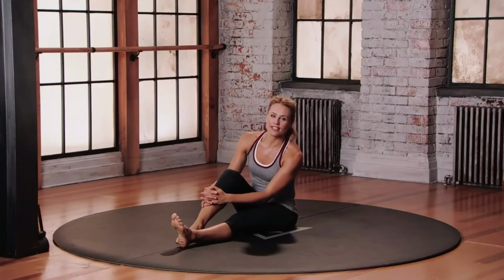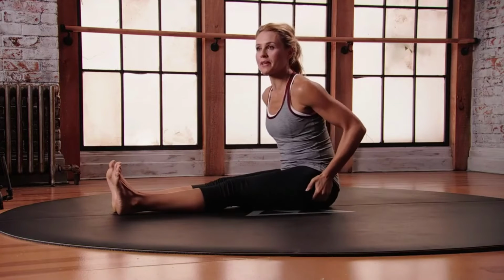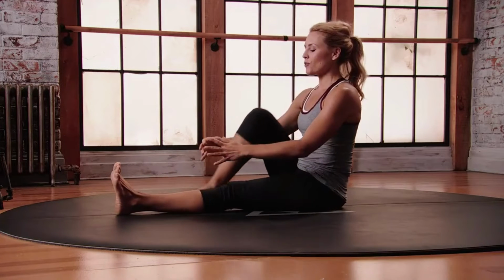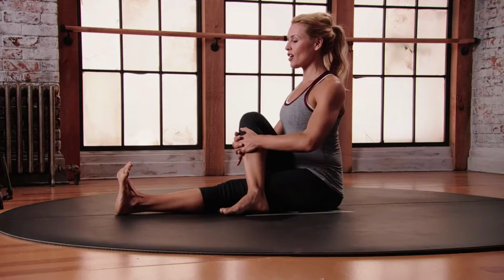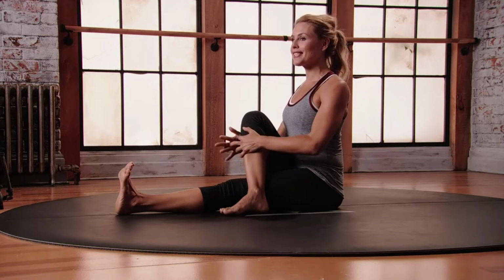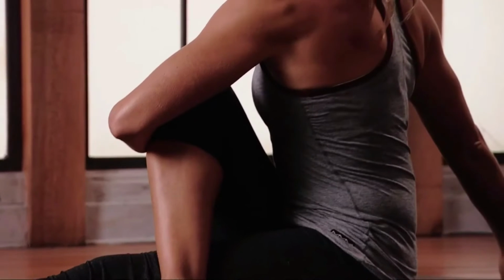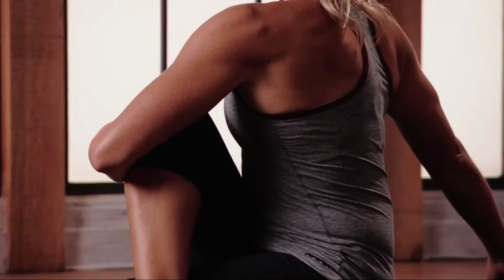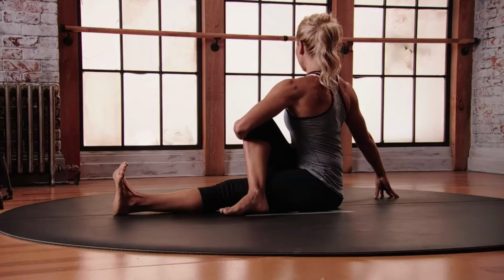Seated Twist yoga exercise (Intermediate difficulty)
Namaste

VIXTLE mission is simple: We find the truth and help people understand the world. This mission is rooted in our belief in the power of sport to make each reader’s life and Health better.